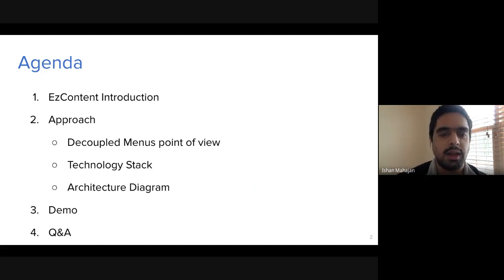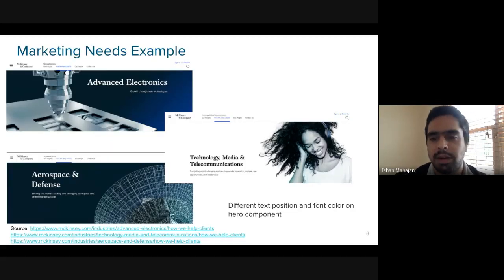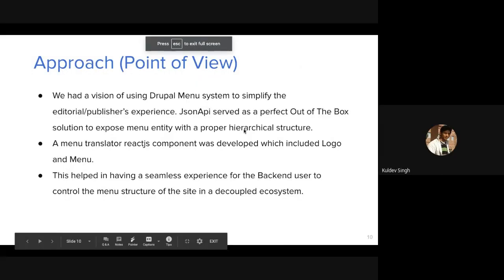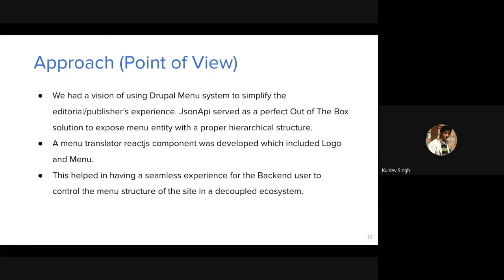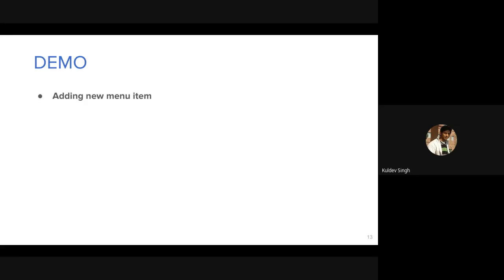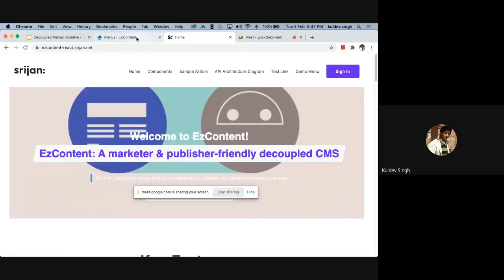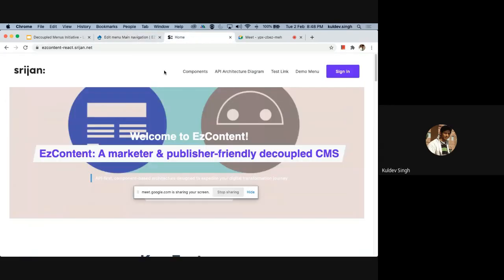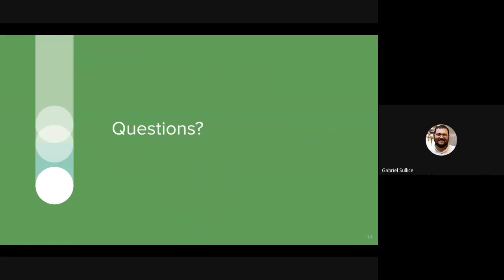Lightning talks: EzContent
Dev Bisht and Ishan Mahajan from Srijan showed us their EzContent distribution and its approach to decoupled menus.